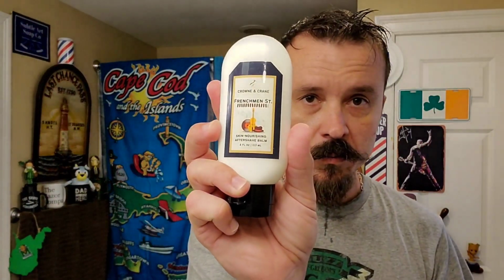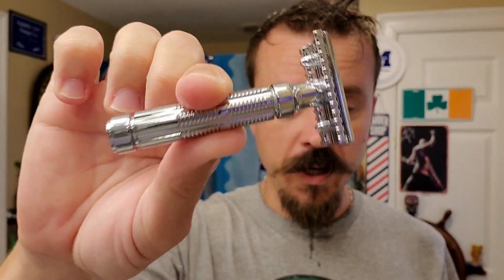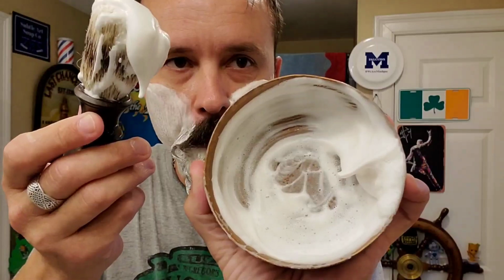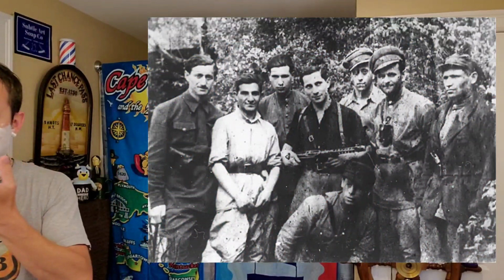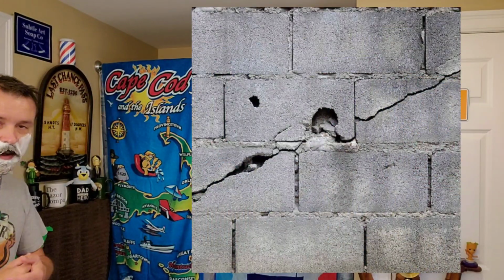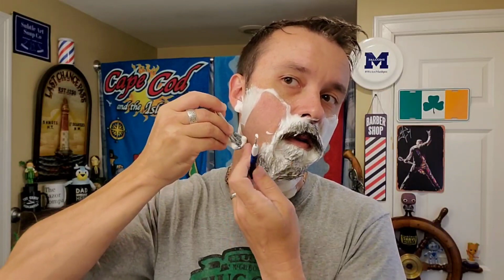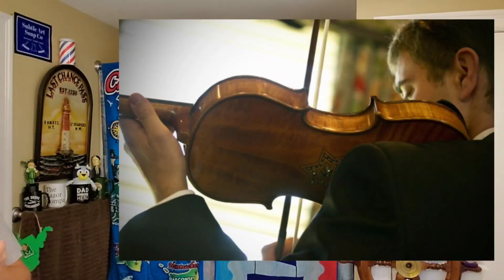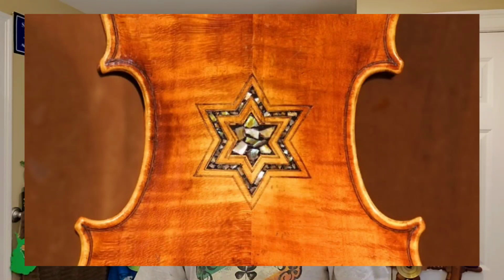History Shave: Crowne And Crane-Frenchmen St. (Mordechai Schlein, 12-Year-Old Partisan Spy)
Finally got a new History Shave up! Sorry for the delay. It's been crazy at home with the kiddos but they have started school, so I have a bit more time now.
This topic is one that I am stunned has not become well-known, or at least a major motion picture. It's about a young man named Mordechai "Motele" Schlein, a partisan, musical child prodigy and hero- all at age 12. Please go give the video a watch. It's a longer video but hopefully worth your time.
The set I used today is a tobacco/rum/citrus forward scent that I chose both for its symbolism with the topic and the time of year. It's a mix of notes that I appreciate due to the soon-to-be transition from Summer to Autumn. "Frenchmen St." is a delicious Crowne And Crane entry that paired beautifully with Bricktown Grooming's "San Juan Hill". A truly DFS.

🎻🪒 Happy Shaving everyone ! 🪒🎻

Pre-Shave: Cremo Bourbon Vanilla Beard Oil
Soap: Crowne And Crane Frenchmen St.
Post: Bricktown Grooming San Juan Hill Aftershave
  Splash
  Crowne And Crane Frenchmen St. Post Shave Balm
Razor: Fine Accoutrements DE5
Blade: Bolzano Superinox
Brush: Every Knight Forge Darkwood Badger